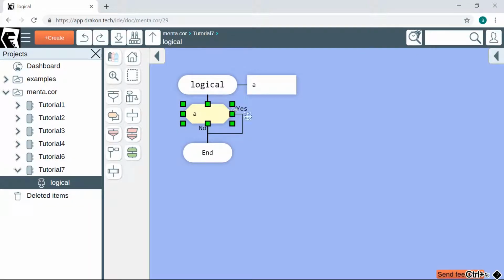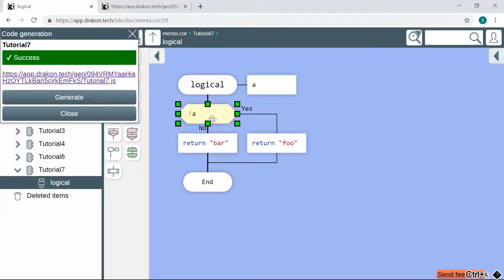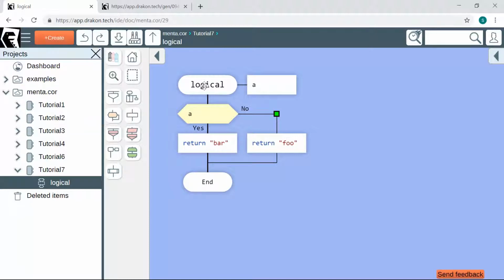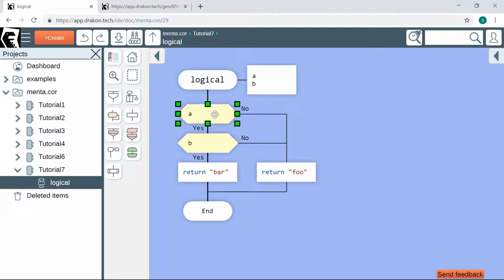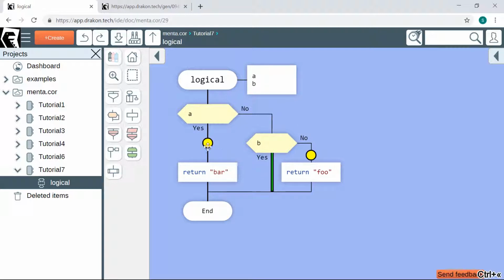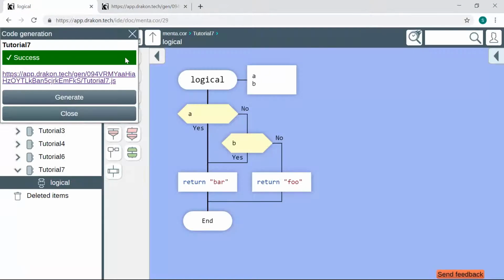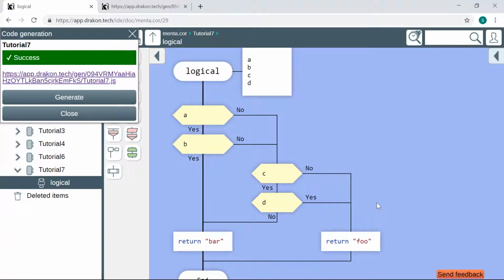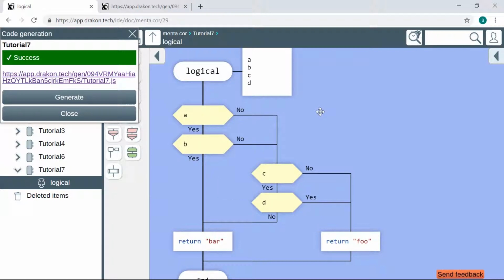Drakon.Tech tutorial: the visual logical formulas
In DRAKON, we do not use the NOT, AND, OR logical operators.
The visual logical formulas help us visually trace paths through complex logical expressions.